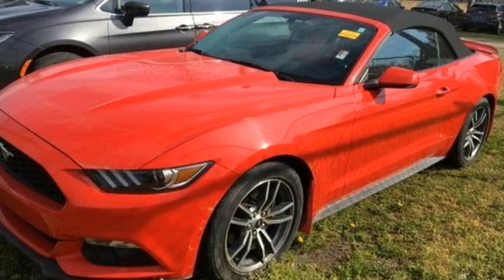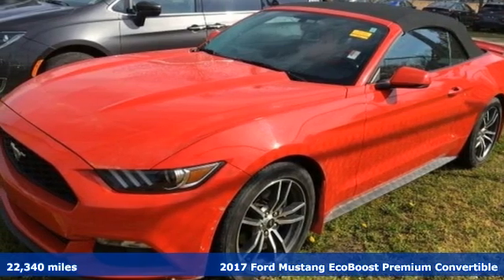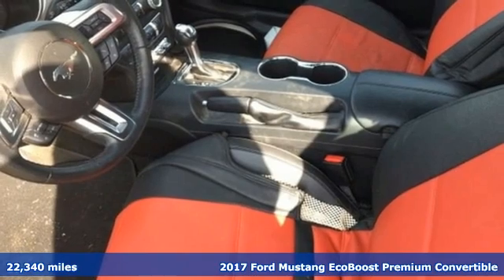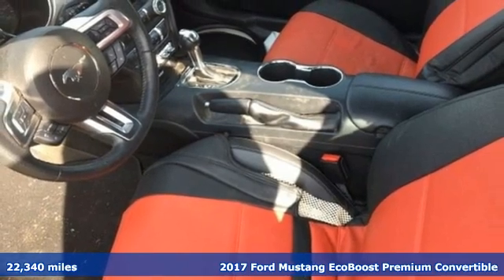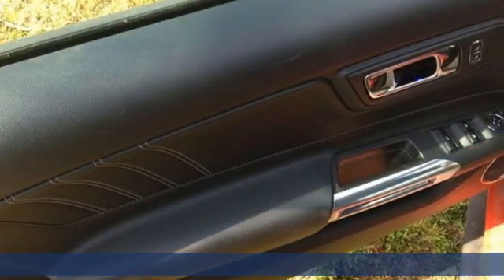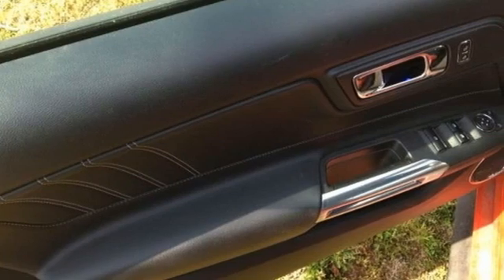Used 2017 Ford Mustang Elizabeth City, NC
Year: 2017
Make: Ford
Model: Mustang
Trim: EcoBoost Premium
Engine: EcoBoost 2.3L I4 GTDi DOHC Turbocharged VCT
Color: Red
Mileage: 22340
Stock #: 8219028B
VIN: 1FATP8UH3H5282159

Address:
1310 N Road Street (Business Route 17)